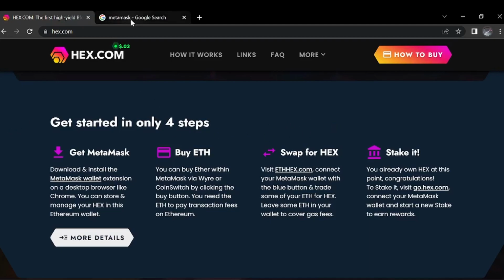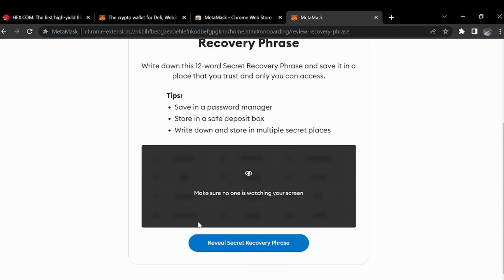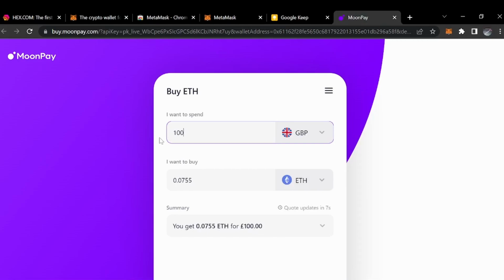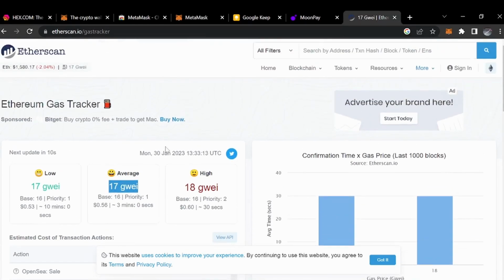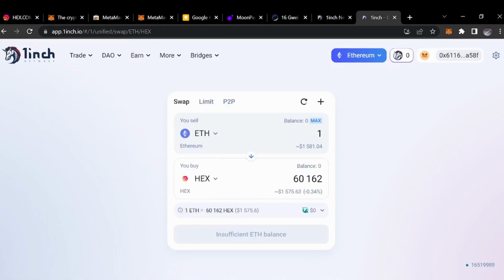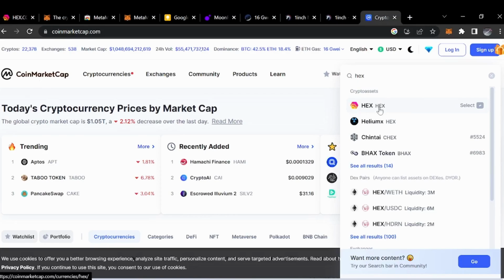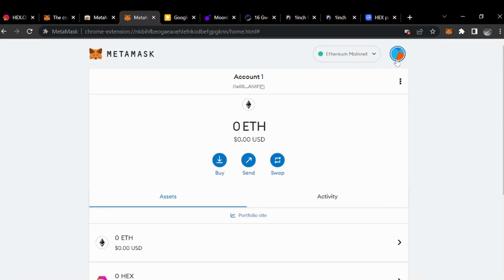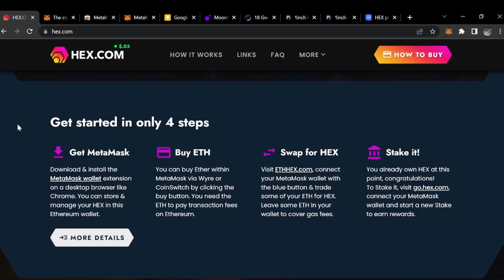Beginners guide how to get started in crypto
A guide into how to get started in crypto in 2030 using metamask, 1inch and moonpay showing you how to download metamask buy your first crypto and swap your crypto.

I this video i will show anyone with a basic level of skills how to start with crypto.